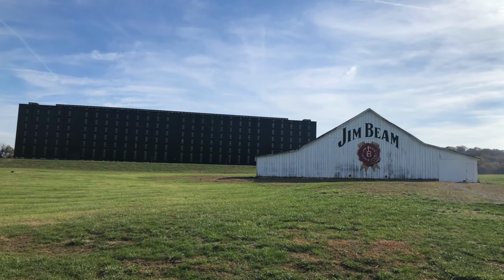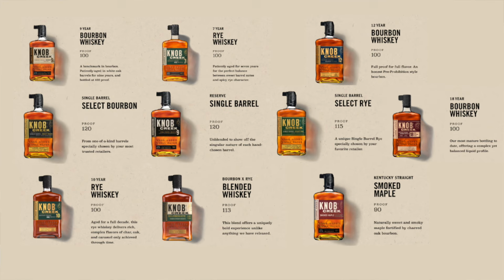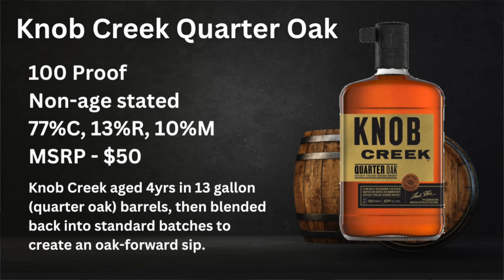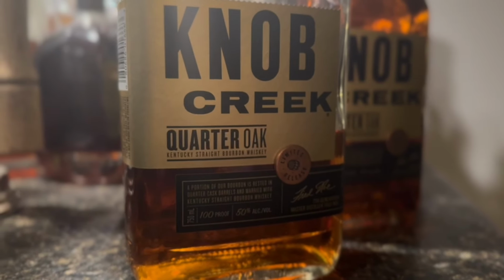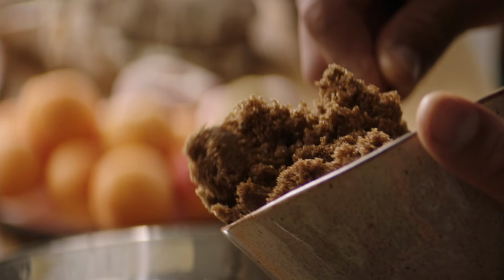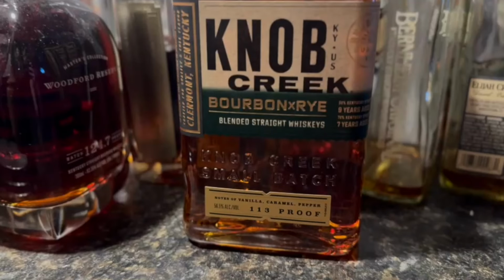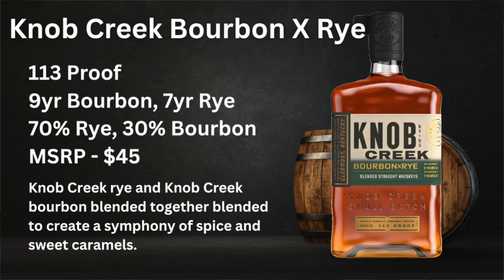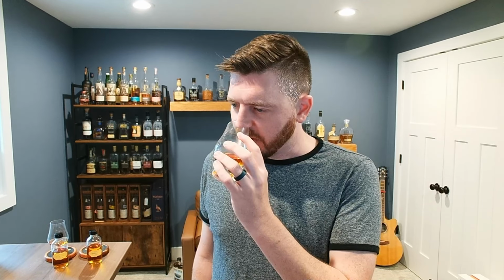Knob Creek Continues to Expand without Breaking the Bank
Today we're tasting the Quarter Oak and Bourbon X Rye expressions from Knob Creek to see if Jim Beam truly is the best name in quality value whiskey.  Let's see if these expressions are worth your money.